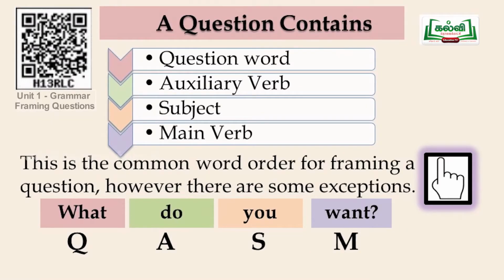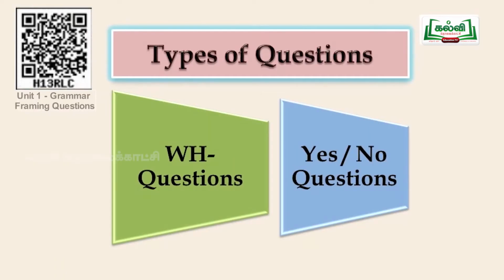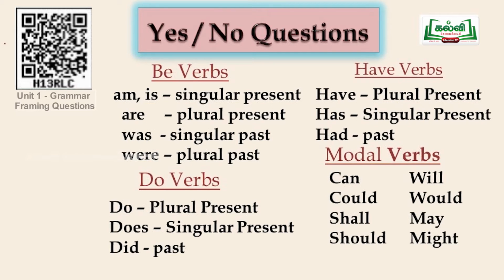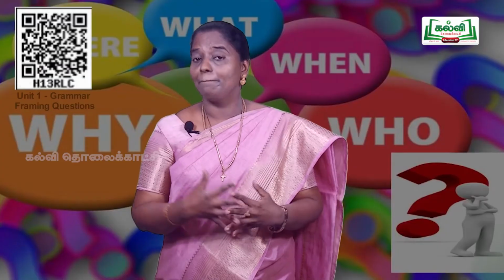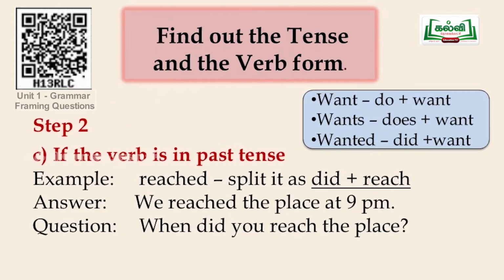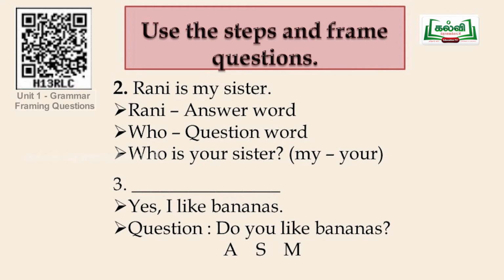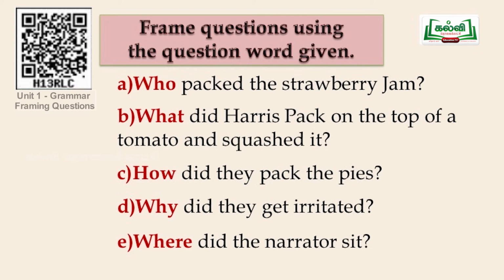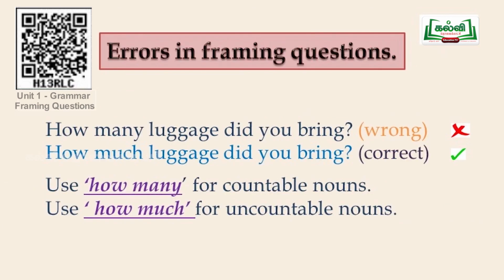Class 11 | Communicative English | Grammar | Framing Question | Unit 1 | Part 2 | EM |KalviTv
In this video lesson  the teacher teaches the grammar unit named Framing Questions  in detail.  Pg no. 14

Communicative English
Framing Question